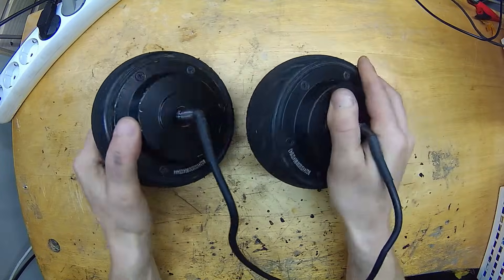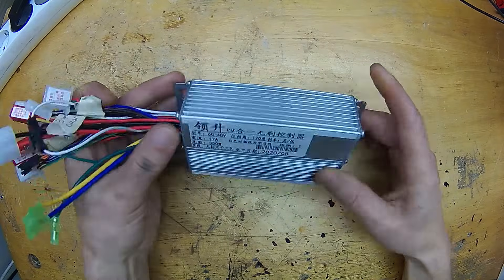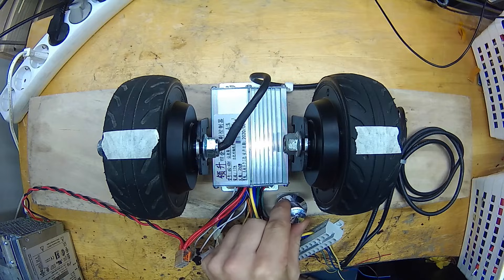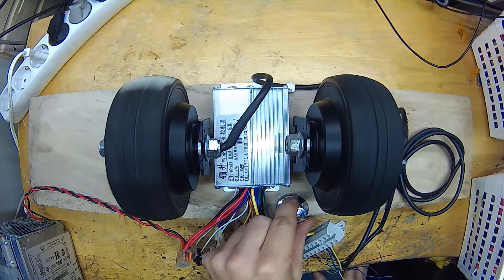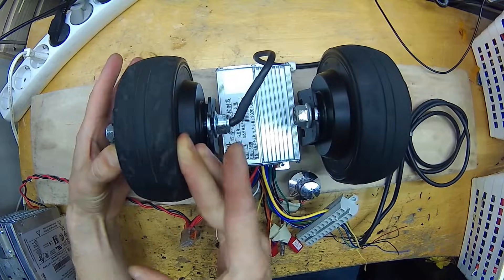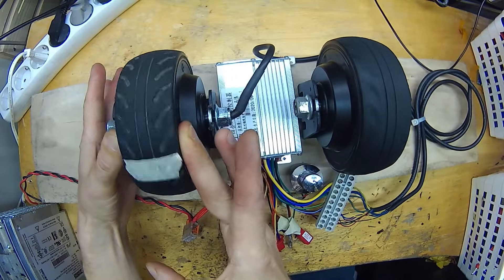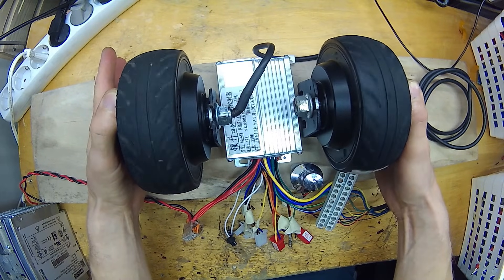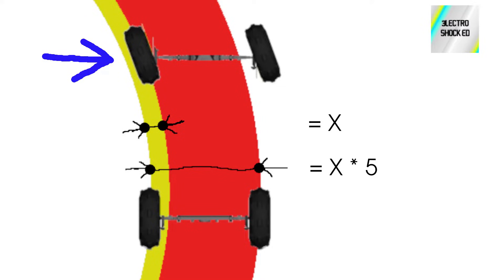2 HUB MOTORS with 1 CONTROLLER ? Yes you can!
Have you thought about building a full wheel drive electric bike or a scooter? If yes, then you probably have wondered if it is possible to connect two brushless motors with one controller.
Let’s find out! The result of this test may surprise you!